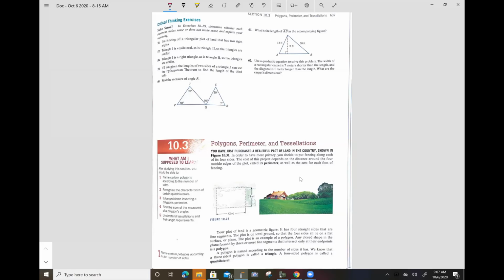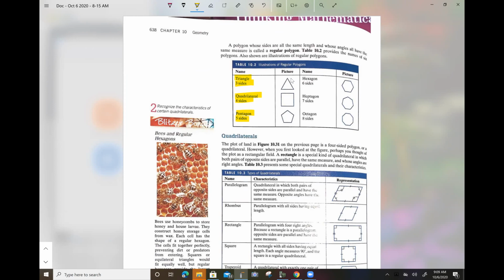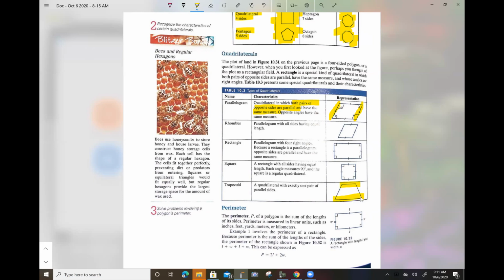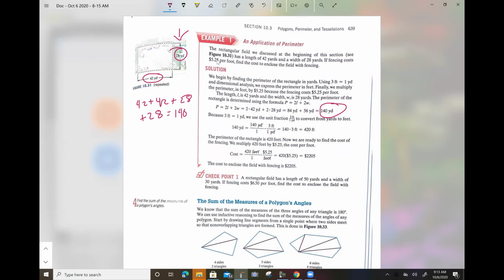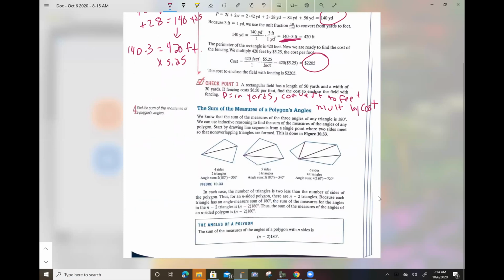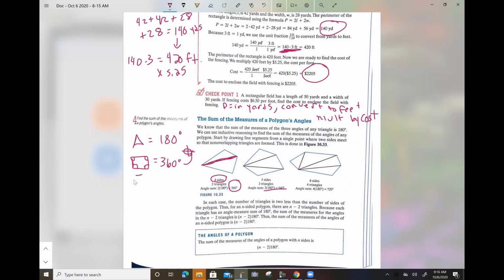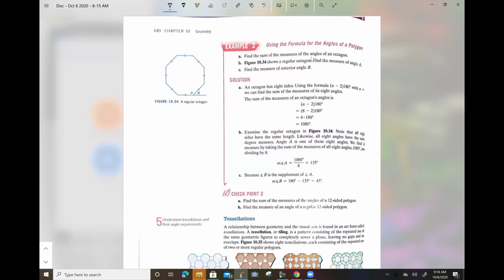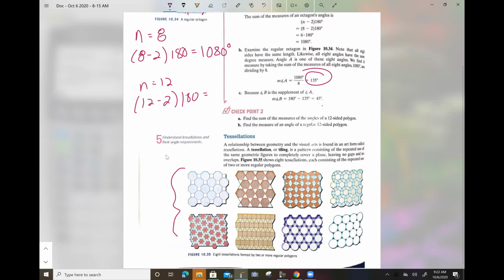Math 120 10.3 Notes Blitzer